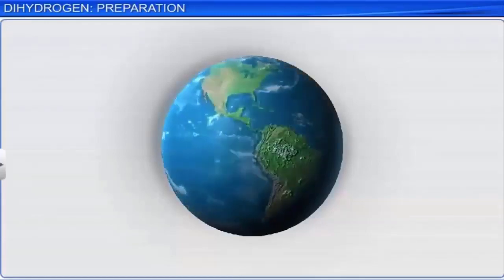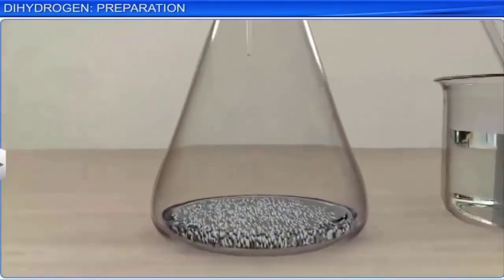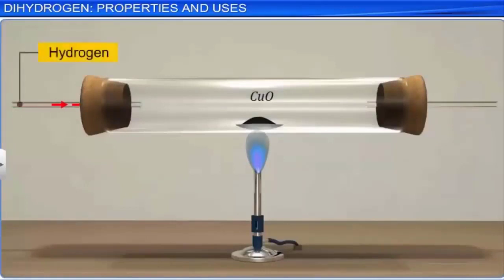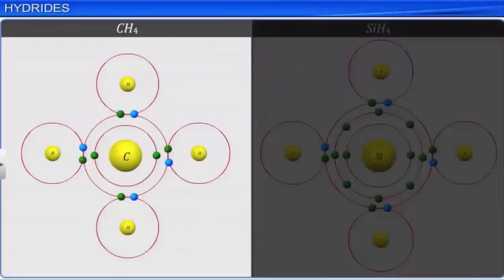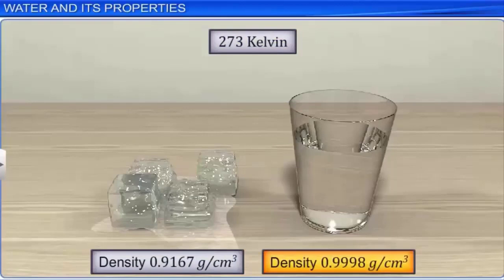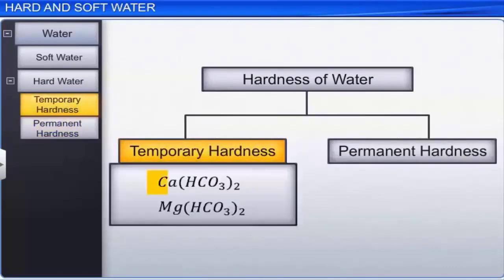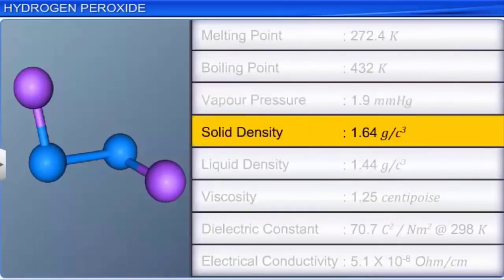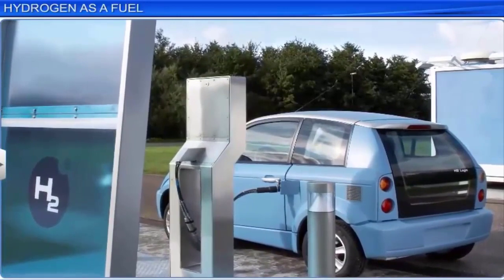CBSE Class 11 Chemistry 9 Hydrogen Full Chapter NCERT Animation JEE NEET CBSE